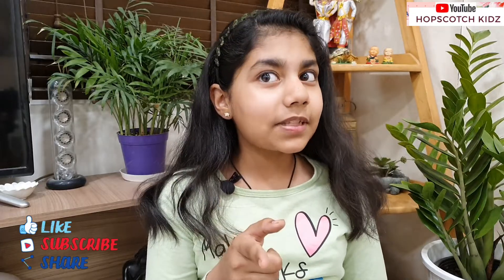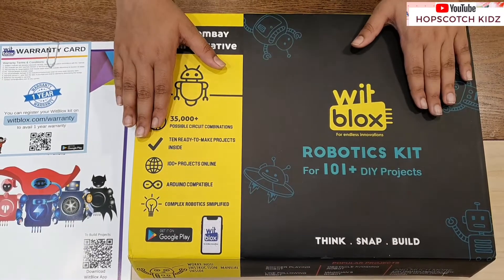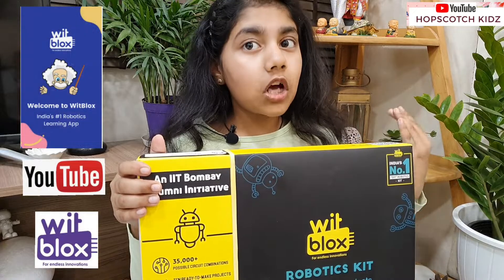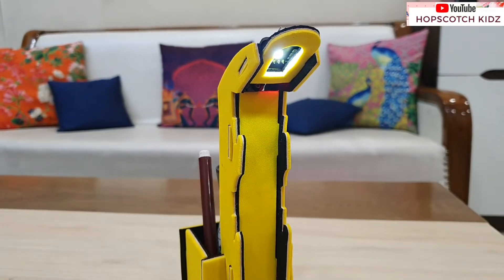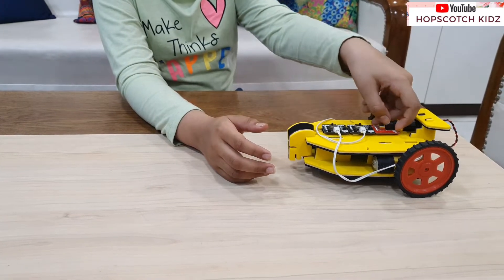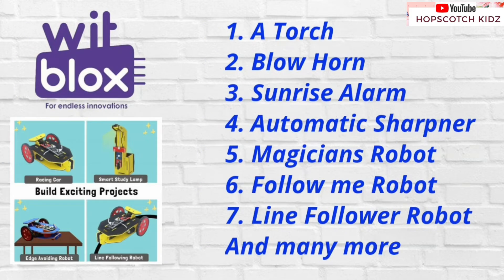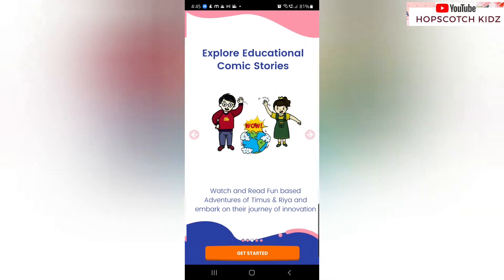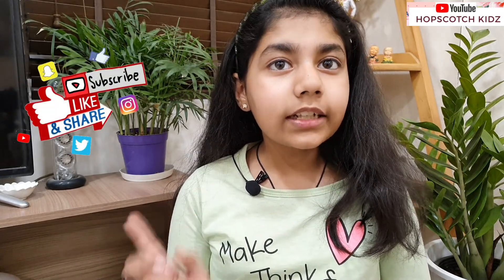Witblox Robotics kit | DIY Projects | Best toy for Kids | toy reviews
Witblox Kit

WitBlox is for makers who like to make, build and innovate. Witblox contains Lego like Electronic Blocks that can be connected together. Witblox also run a maker community to inspire innovation culture among children on their WitBlox app. This video will help you to understand STEM and Robotics concepts.  every young student in India should take part in the Maker Movement

Here are a few videos of WitBlox---

Intro Video - (2) What is WitBlox || WitBlox Introductory Video - YouTube

·         I share things on my channel which I learn or enjoy. The information which I provide on my channel is for general purpose only.

·         If I will do any sponsored videos in future I will let you know as I like transparency with my subscribers.

·         All poems on my channel are my own. I like writing poems and sharing them with you all.

·         I learn all things through learning tricks which I share with you all.

·         All food history related videos are a result of all the information provided by Google.

·         I love reading books so I share my own views in my book reviews